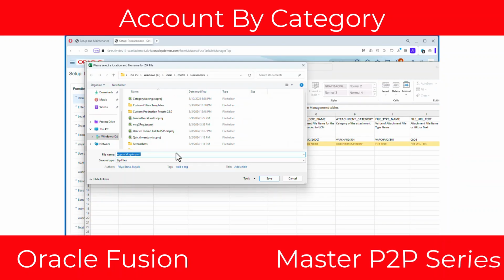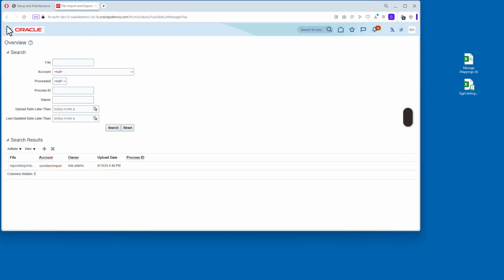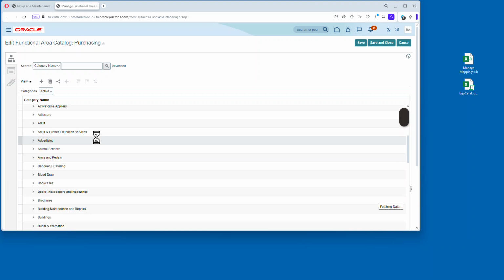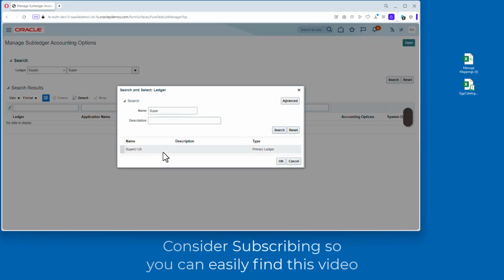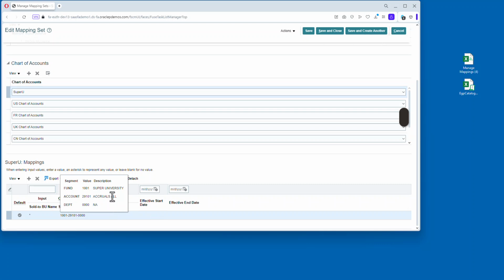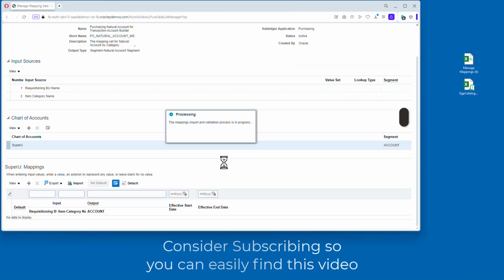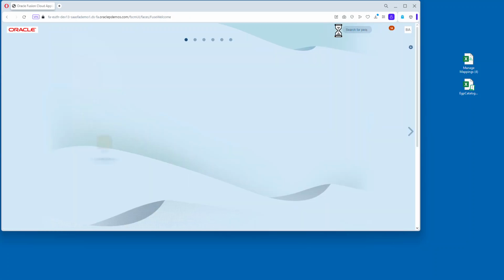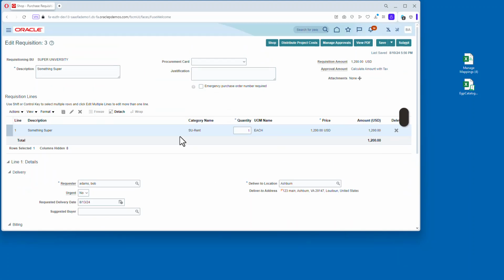Oracle Fusion Natural Account By Category - Easy -Using Seeded Setups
Timestamps
00:00 - Introduction & Overview
00:18 - Import Categories to Procurement
02:38 - Verify Imported Categories
03:14 - Configure Account Definition & Segment Rules
04:36 - Set Up Mapping Sets (Accrual & Natural Account)
07:52 - Configure User Expense Account
08:33 - Create Requisition & Test Category Mapping
10:00 - Summary & Benefits
10:16 - Closing Remarks

Unlock the power of Oracle Fusion with my step-by-step Quick Setup tutorial! 🎥 In this video, we'll  define the following in a just few minutes! :

📂 Import Categories in Minutes
🧩 Create and Assign a Transaction Account Definition
⚙️ Setup Seeded Mapping Sets for PO
📥 Import Account Mappings for Each Imported Category!
✅ Check the Results

Follow on social media for the latest updates and exclusive content on Oracle Fusion and other tech trends!